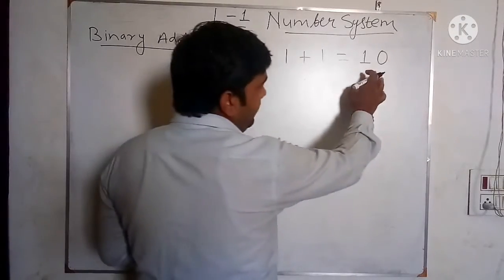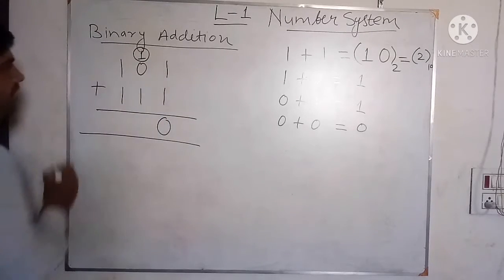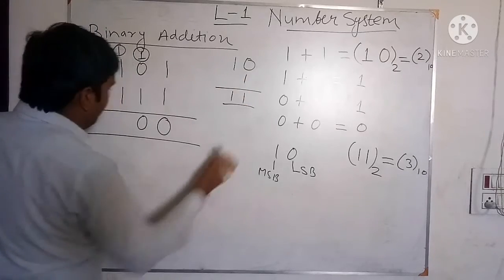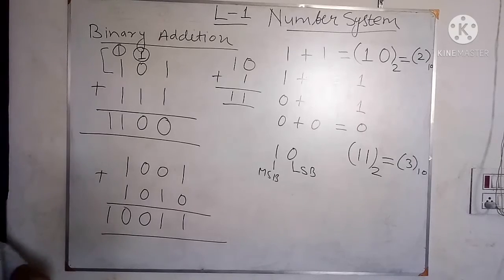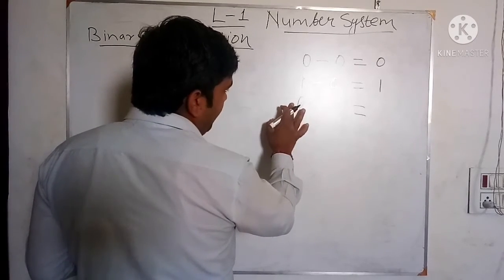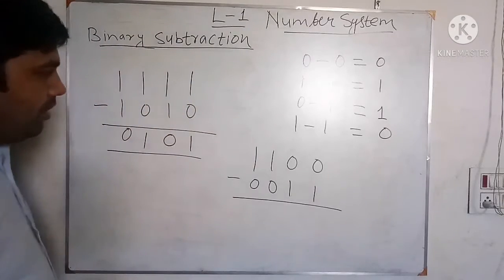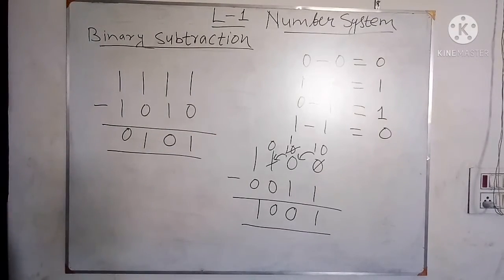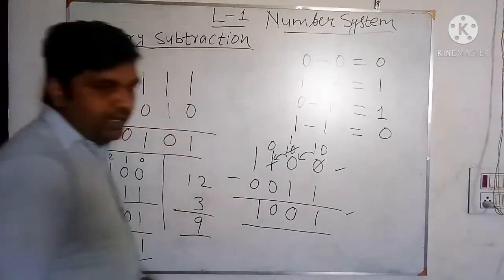Lesson 1Part 5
This video is for Number System